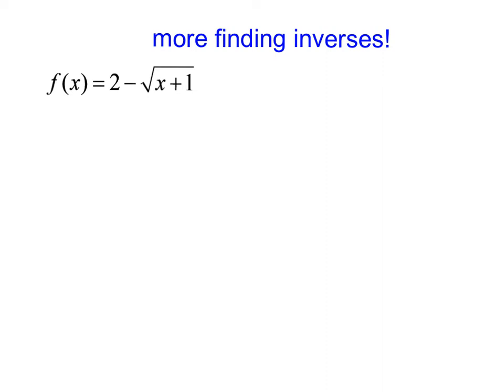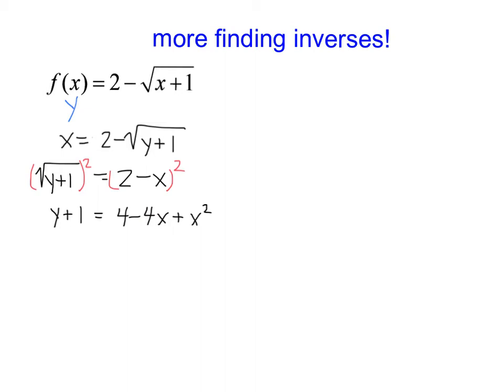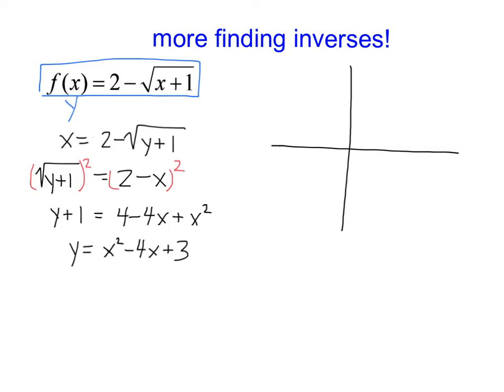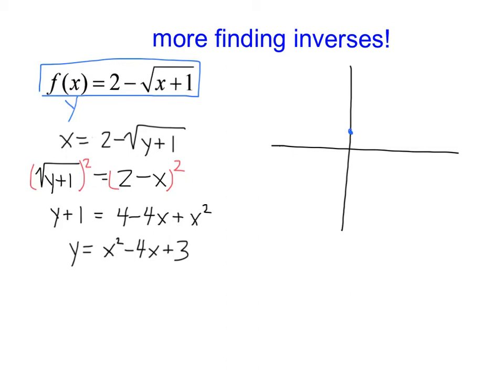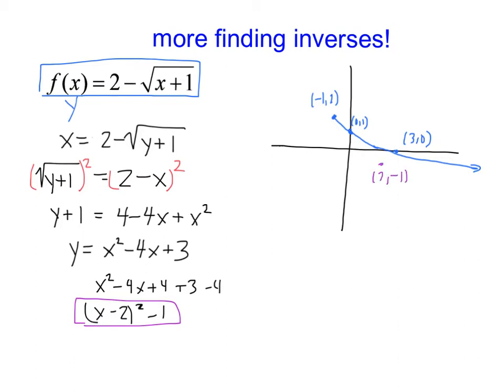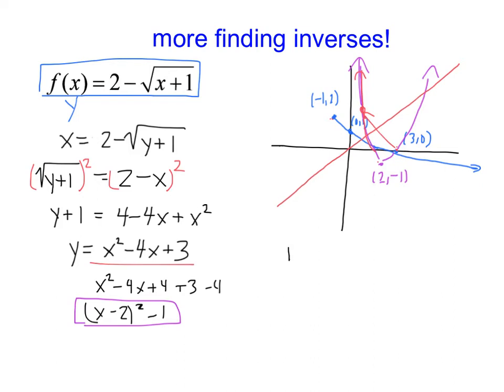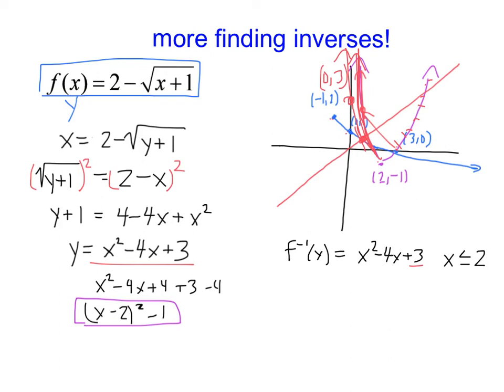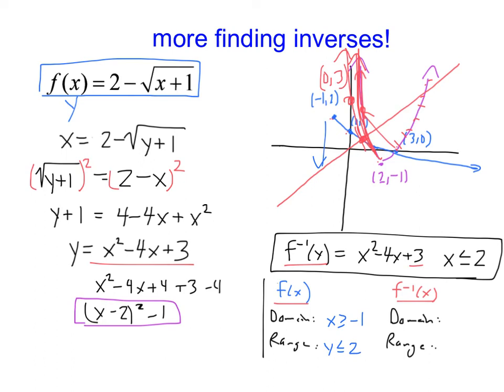3X U8D2 inverse with roots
Finding the inverse of a radical and how to restrict the domain